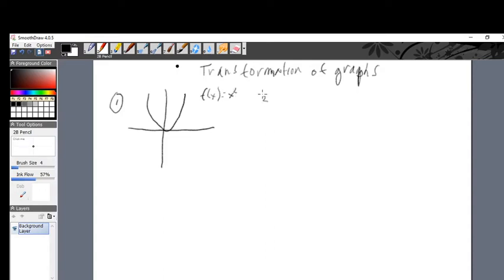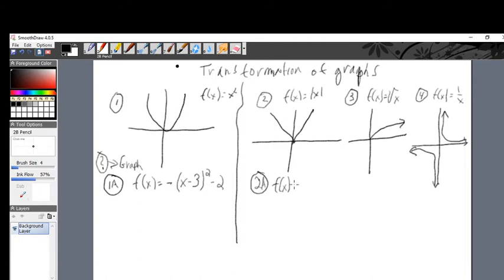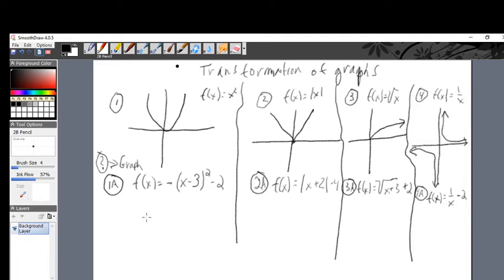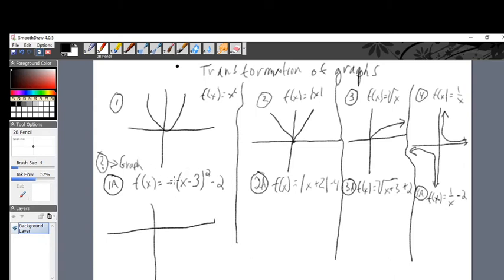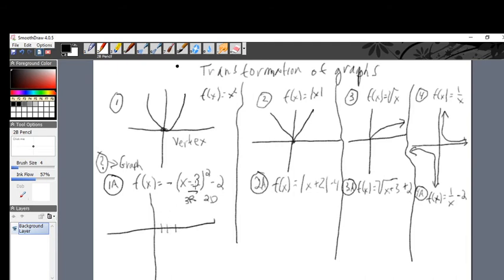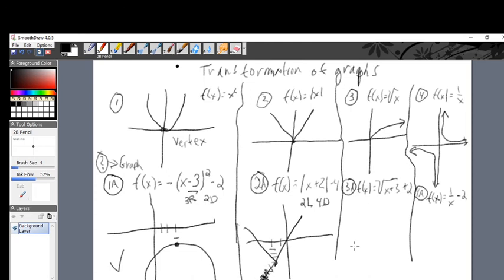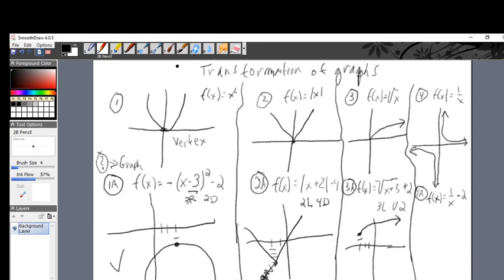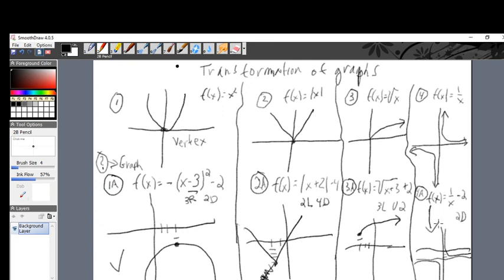MAT105 F' 20 VID 61 transformations